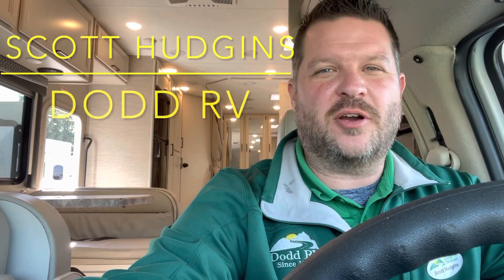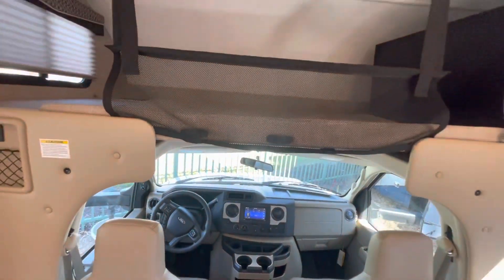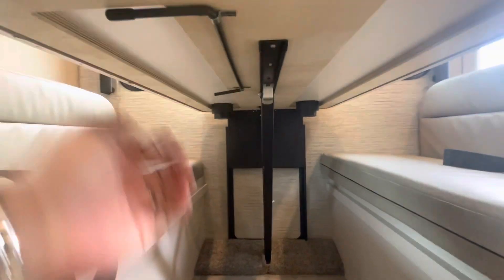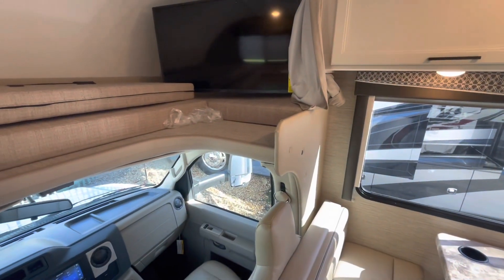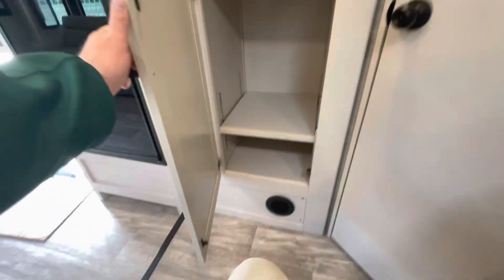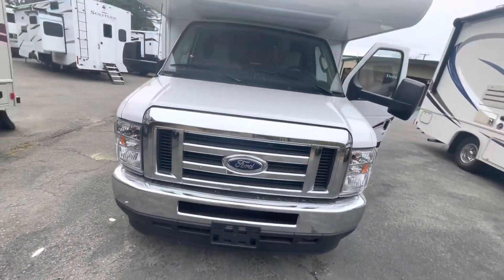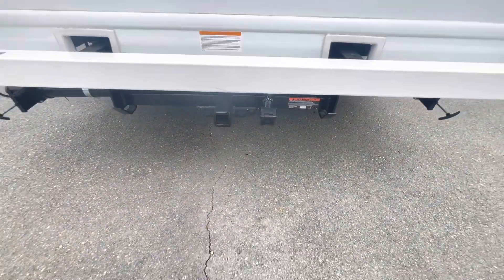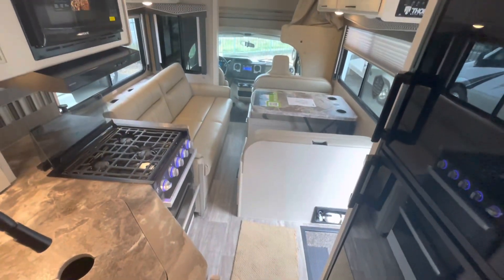NEW 2023 THOR CHATEAU 27R CLASS C Gas Motorhome Ford V8 Dodd RV Solar King Bed Walkthrough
Scott Hudgins
Yorktown Va

Estate Grey interior
Ivory Coast Cabinetry
Ford E450
7.3L V8
Heated mirrors w/ side cameras
leatherette driver/passenger chairs
keyless entry
valve stem extenders
Dash Applique
cabover child safety net
12 v attic fan / overhead bunk
32" tv in bedroom
100W solar charging system w/ controller
holding tanks w/ heat pads
40 gal fresh water
37 gal gray water
34 gal black water
29' 1" overall length
11' 2" ext. height
20' power awning
99" ext. width
4000 Onan generator (gas)
6 gal water heater
55 GAL FUEL TANK